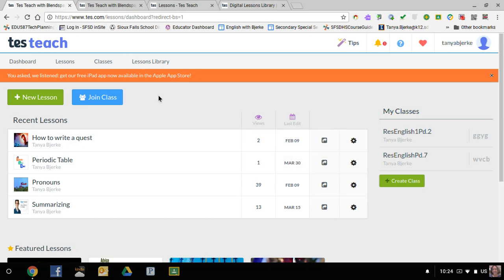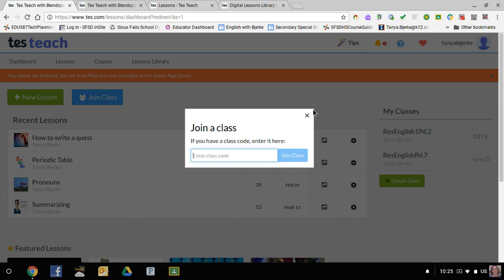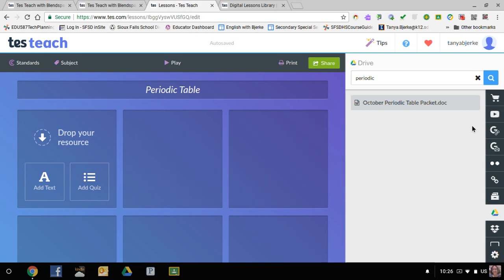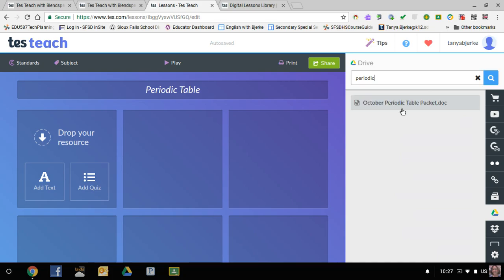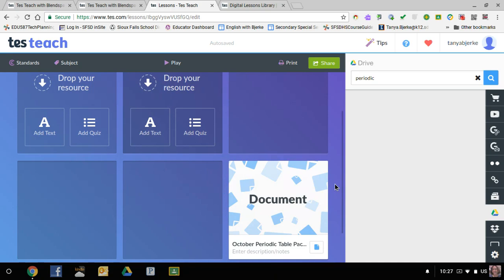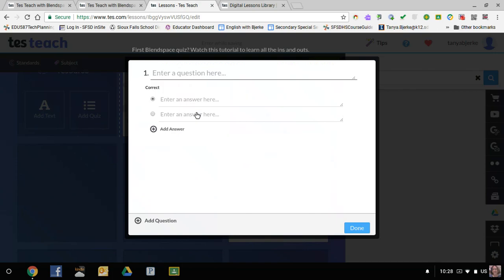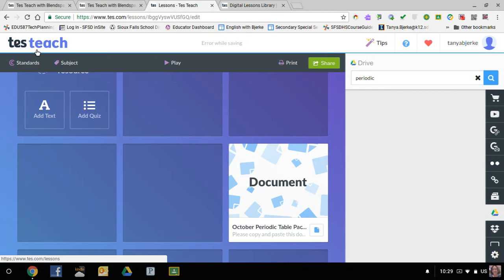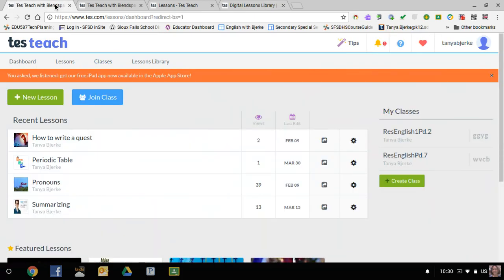Blendspace-Thursday Tech Minute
Check out this video that shows you how to set up a lesson in blendpsace. A great tool for some flipped classroom learning and showing of knowledge for your students.